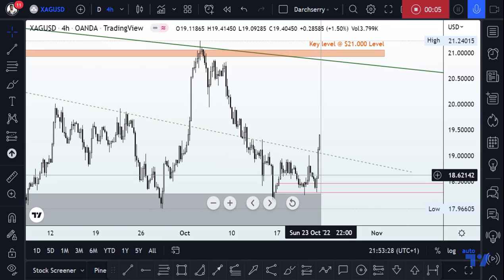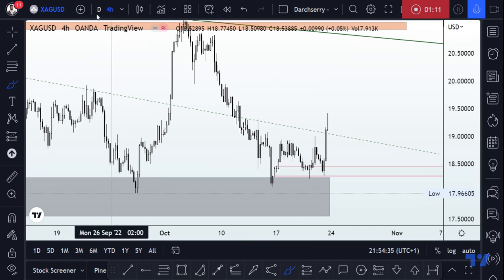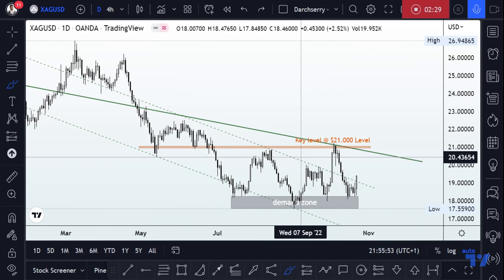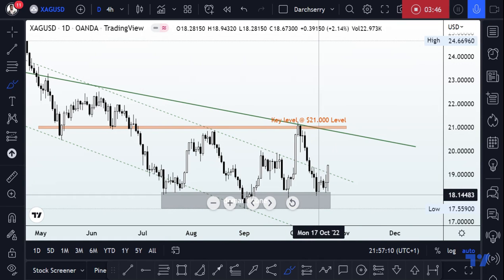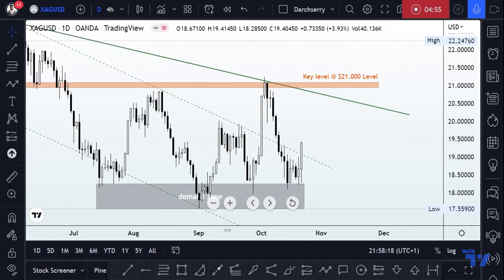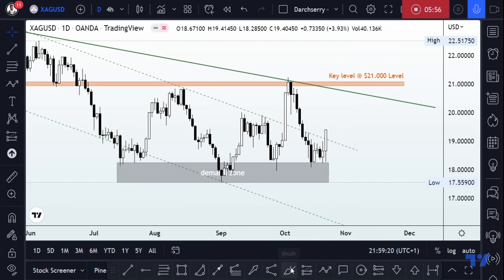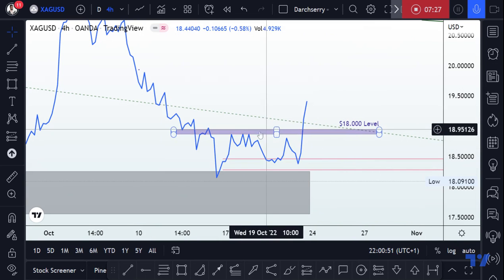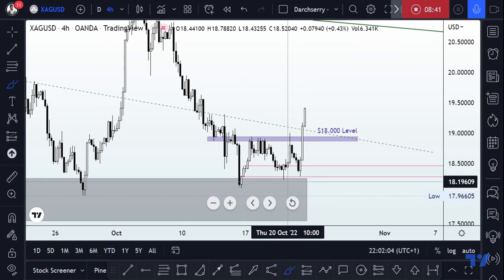XAGUSD | Is Silver Cheap Enough? | Technical Analysis 24th - 28th Oct 2022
With the identification of a reversal pattern above a strong demand zone in the 4H timeframe, I am of the opinion that we might be witnessing buying traction during the course of the new week's trading session.